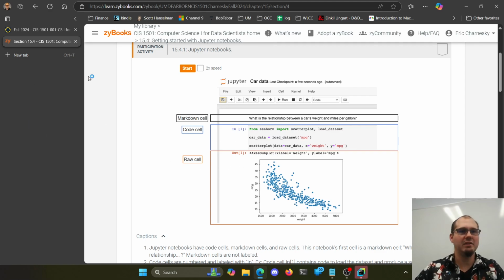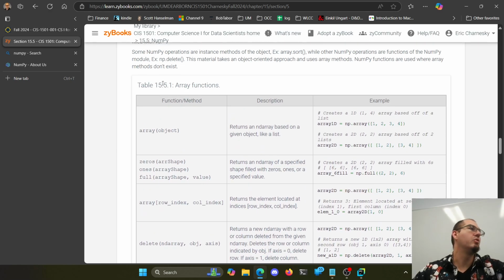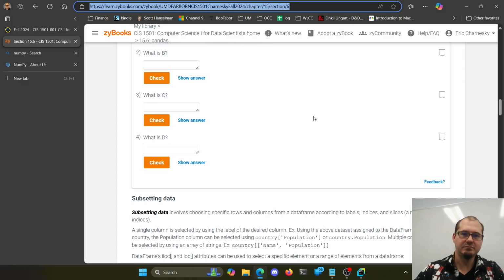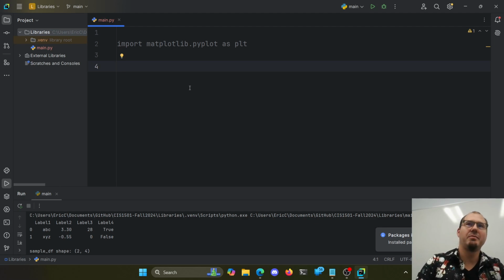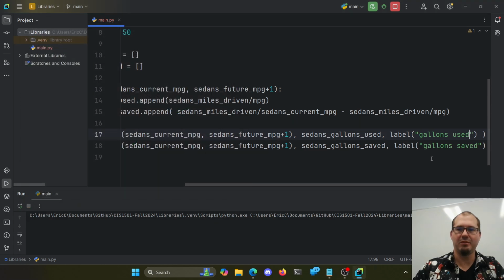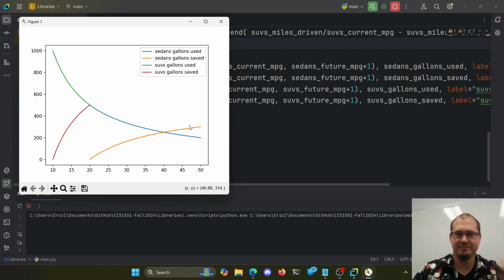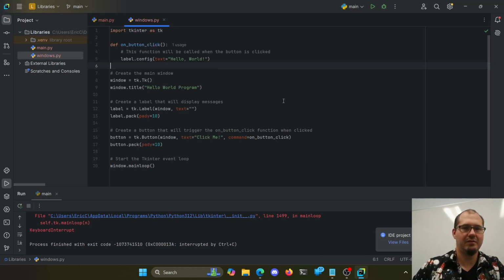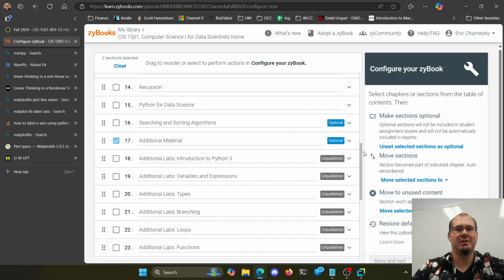CIS 1501 - CS 1 for Data Scientists ( Python ) - Fall 2024 - NumPy, Pandas, MatPlotLib, TKinter